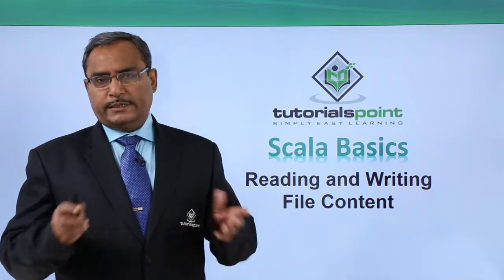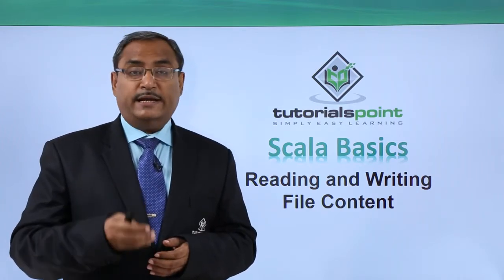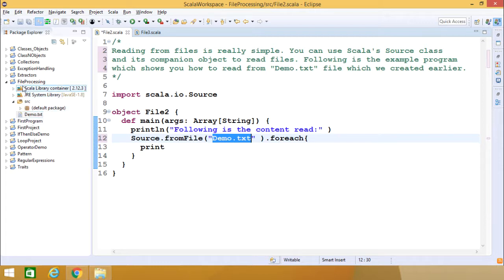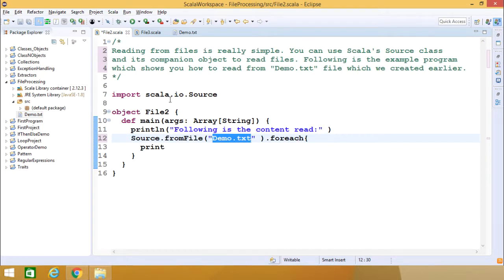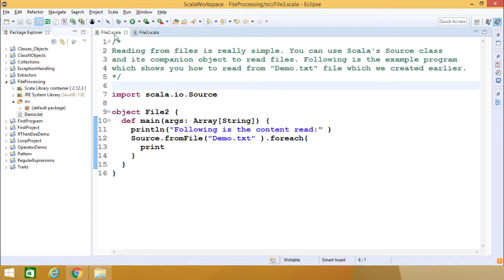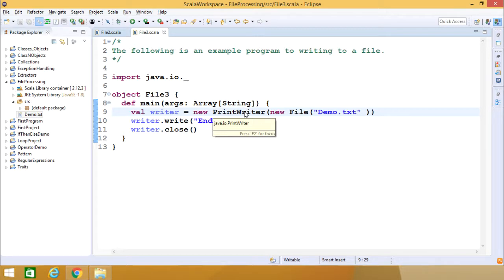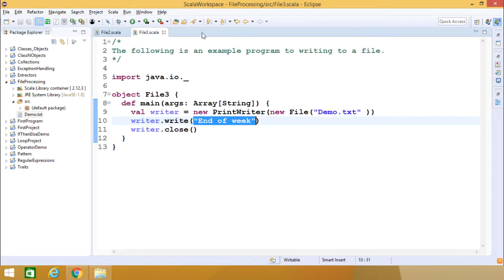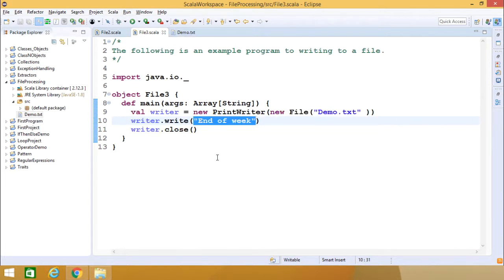Scala - Reading and Writing File Content